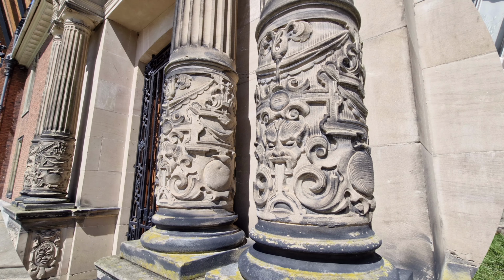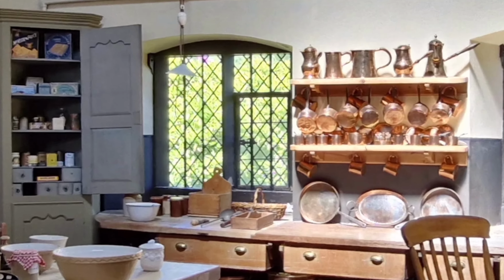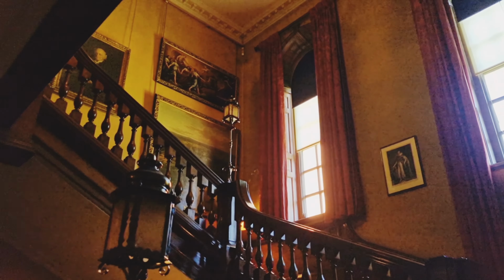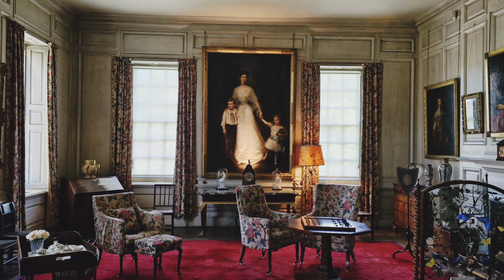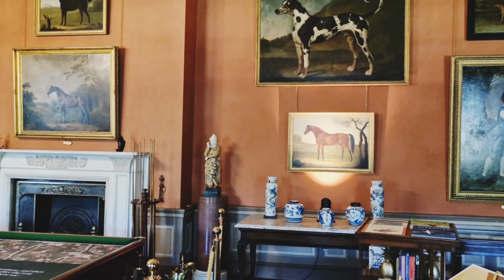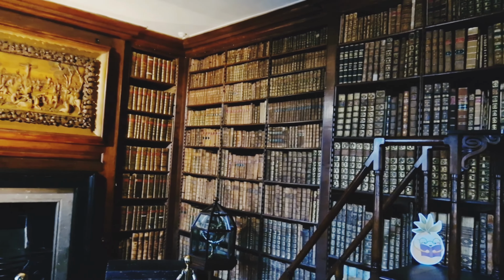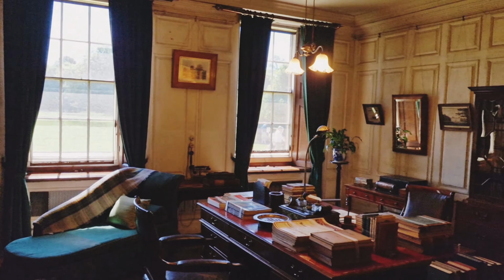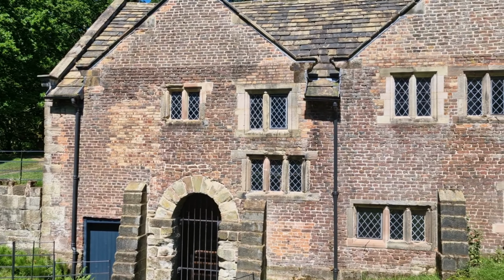DUNHAM MASSEY an Elizabethan House extensively remodelled in 1732-1740 home to The Earl of Stamford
We tour Dunham Massey Hall in Cheshire England... it has been home to two ancient families , The Booths and The Greys. The house as we see it today was remodelled in the 17th century into the fine Georgian mansion we see today... There had been mention of a deer park on this site since 1362... enjoy our unique content ✨️ Check out our YouTube friend Don Frank's video of Dunham Massey he has awesome camera skills ... link below 👇